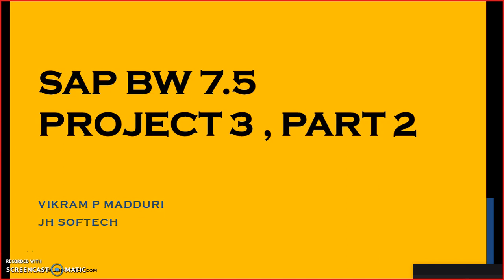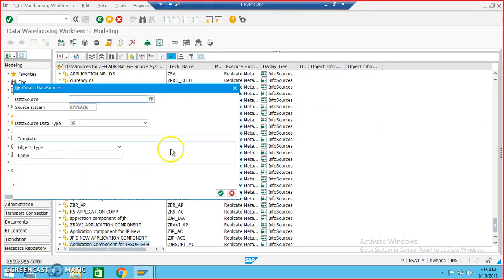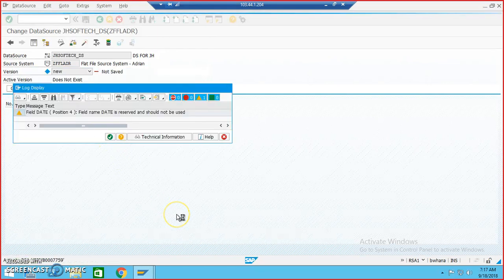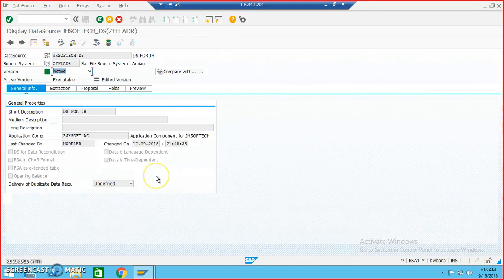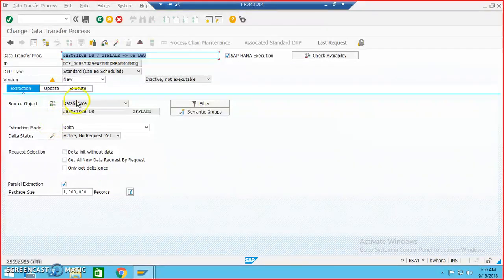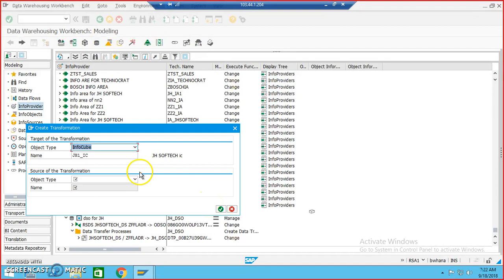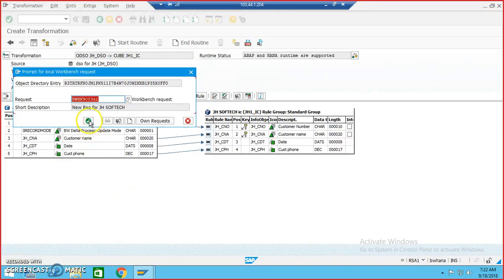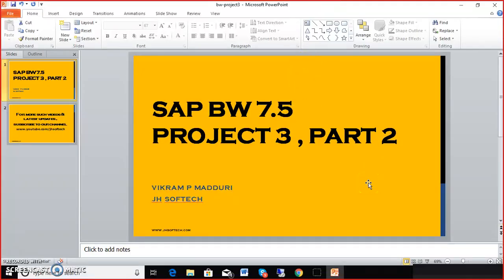SAP BW 7.5 Real time Project 3 Part 2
This Video is a Quick Recap for my Students. Not intended for Beginners.